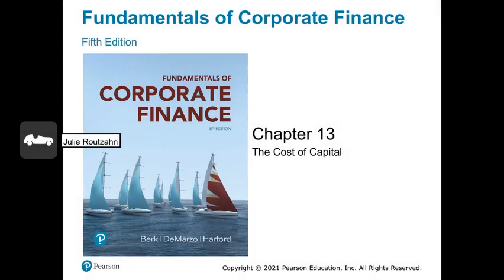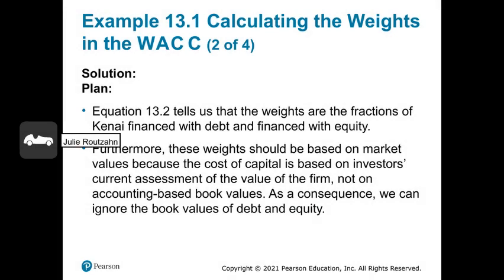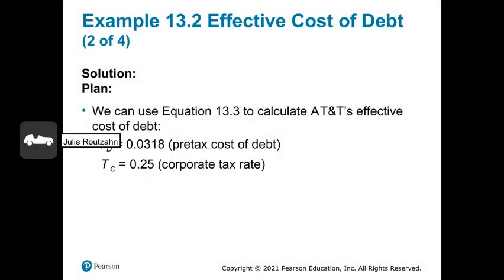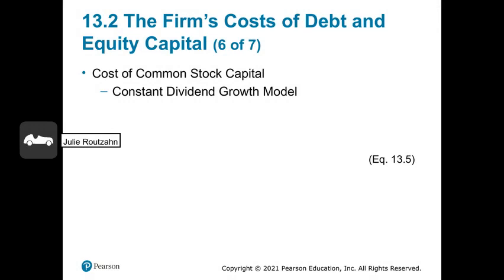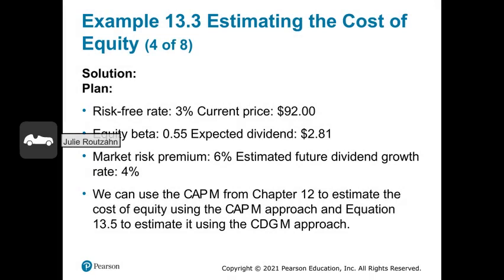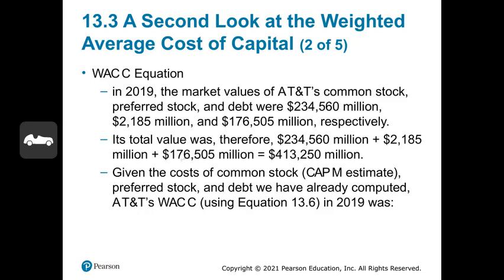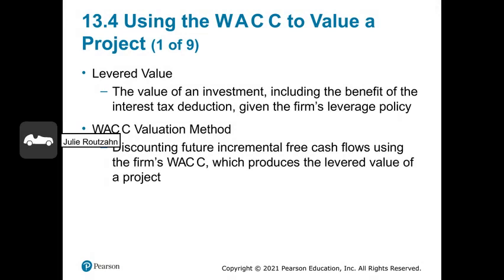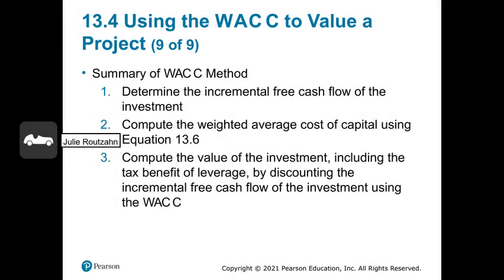Ch 13 Lecture